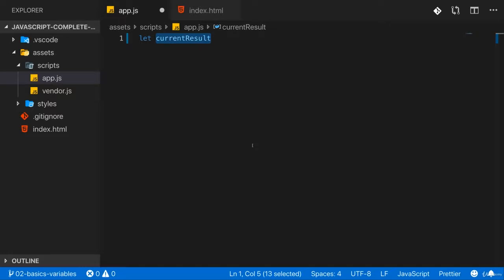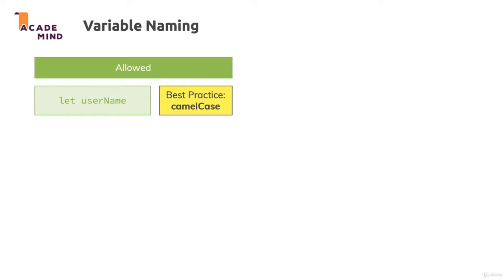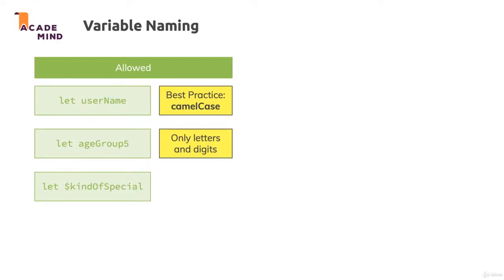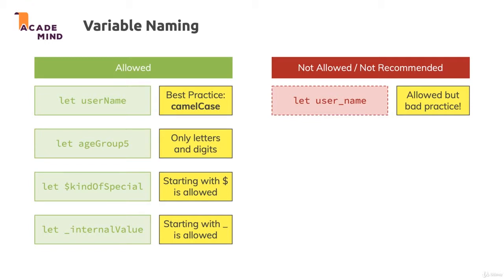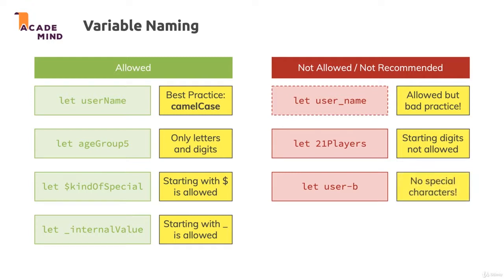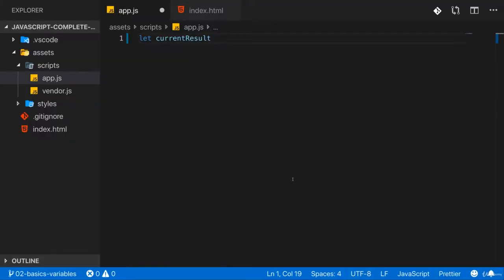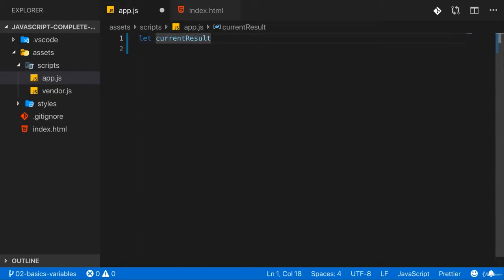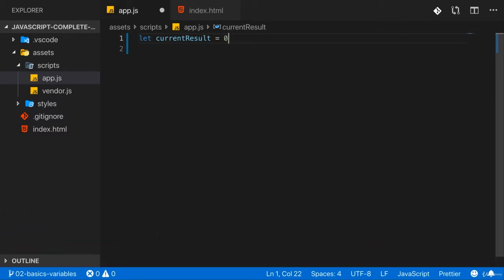6 Declaring & Defining Variables